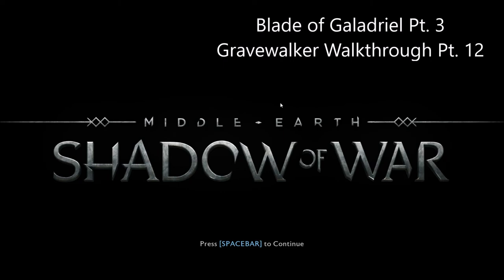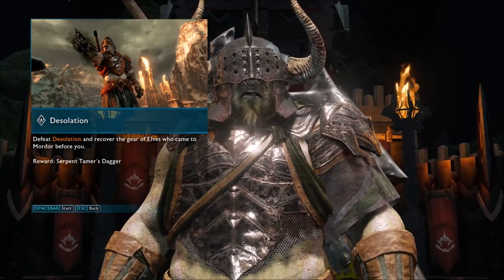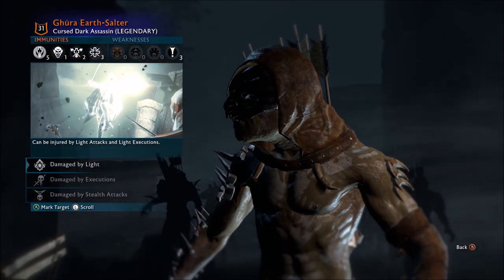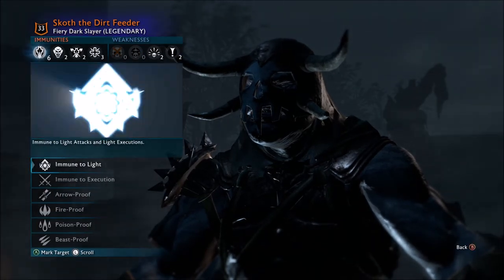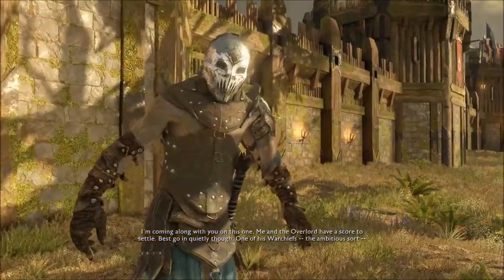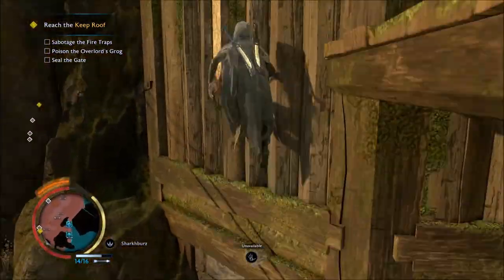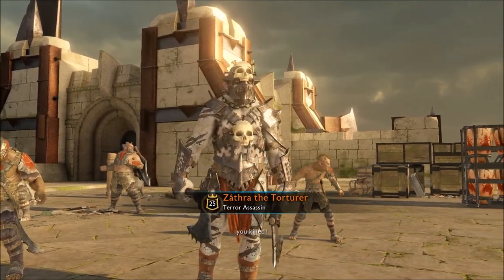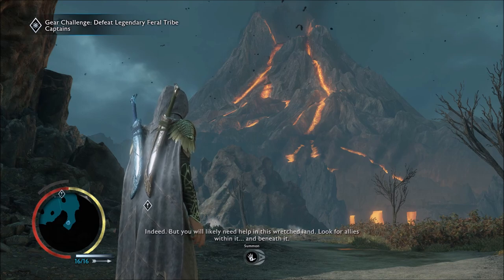Shadow of War: Blade of Galadriel Pt.3 Gravewalker Difficulty Walkthrough Pt. 12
Covers build, quests and cut-scenes up through the Blade of Galadriel "Like a Thief" quest. Also tips on how to survive, build, and farm, in gravewalker difficulty.

Missions
-Desolation
-Jungle-Rot
-Earth-Salter
-The Wasteful Hunter
-Dirt-Feeder
-The Black Elm
-Like a Thief

Tips
-Final Build:
4 Pieces of the War Legendary Set
2 Pieces of the Outlaw Legendary Set
Life Gems in every slot but ring
Warrior Gem in ring slot

-Power-Leveling to 60:
To power level to 60 early, use the following steps:
1. Slot the "Vow of Violence" skill upgrade, which will add 15 levels to captains when you issue a death threat to them.
2. Repeatedly issue death threats to captains (do NOT kill them) to raise them to level 50+ (so the next death threat will raise them to 65), do this for all captains in several regions.
3. Issue a death threat to raise one captain to level 65
4. Use an XP scroll
5. Kill the level 65 captain via death threat quest
6. Issue death threat to the next level 50+ captain
7. Kill the new level 65 captain via death threat quest
8. Repeat steps 6 & 7 until the XP scroll wears off, then start at step 2.

You earn ~9,000 xp for killing the captain + ~18,000 xp for completing the quest, and you can kill one captain every 5-10 minutes.

-Worms (intel):
Be sure to grab worms (intel) when you see them as they are more rare in Gravewalker

-Health:
Slot life gems in armor and weapons so you have a larger (up to 60% more by end-game) health pool. That will let you absorb 2 hits (or more) from grunts and not get 1-shot by Captains. It also lets you absorb up to 20% of the damage you do as health.

-Experience:
Use an XP boost to level quickly while doing the Carnan quests. I recommend saving further boosts until Act 3.

-Collectibles:
Grab collectibles if they happen to be near you, but don't go out of your way to get them until after you can summon a drake. Once you have the drake, go grab all the collectibles, including Gondorian Artifacts and Shelob's Memories.

-Farming:
Once you have Shadow Strike Pull you can farm gems and money easily from the Haedir towers. Shoot "treasure orcs" from the tower with your bow to drag them to you and kill them, loot, then fast travel back to the same Haedir to replenish your elf-shot;  rinse and repeat. You can also farm using the dragon by flying around until you spot a worm or Treasure Orc, then leaping off the drake, shadow strike stunning the enemy followed by ground drain, and shadow mounting back on the drake.

-Legendary Orcs / Equipment:
Avoid killing legendary orcs until you reach level 60 if at all possible. When you kill them at level 60 they can drop level 62-63 level gear, which is better than if you upgrade an item to level 60. Wait to do the Bright Lord equipment quests until level 60 as well (it causes the Bright Lord Armor to be granted at level 60, so no need to upgrade).

-Unlimited Gold (& Loot Boxes):
Once you complete "The Fight Pits" quest, you get a challenge that will give you 500 gold. You can complete the quest at that point by killing an overlord. If you set the game to easy difficulty, you can do this easily, restart from the beginning, and repeat to get unlimited gold. It's a lengthy process though so not sure it's worth it. After all, you can get plenty of Mirian just by playing, and buy loot boxes with that, which seems more efficient.

-Sieges:
Sieges in Gravewalker can be much harder, so it's better to take out the Warchiefs using infiltration (infiltrate all of them first, then do the betrayal missions one after the other or you risk getting new Warchiefs and having to start the process over). Once the defenses are lowered you can begin the siege, but be sure to let your army do most of the work.

-Deploying Orcs to Rapidly Conquer:
You can go into your market and deploy orcs even if there are no open spots in a territory. This will cause your orc to randomly duel an orc in the field. Should you win, your orc will be deployed, if not, he dies. To increase your chances of success, equip a "Warrior Gem" in your ring slot. So it is very easy to buy the silver loot boxes (the ones that cost Mirian) and take over a territory in a few minutes, saving time.